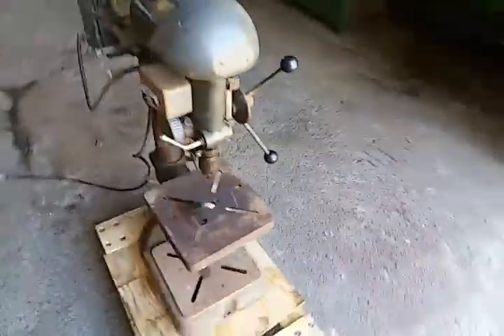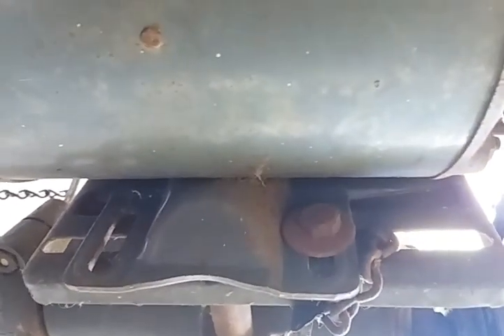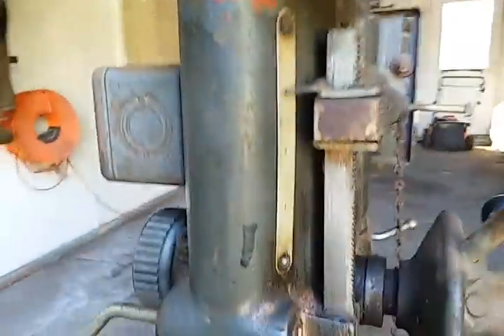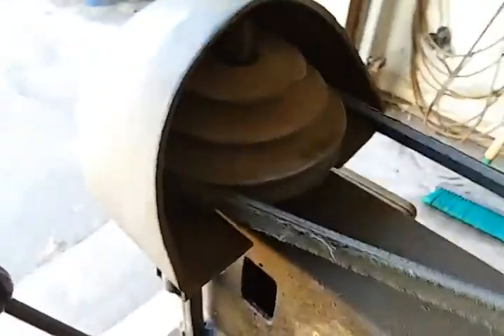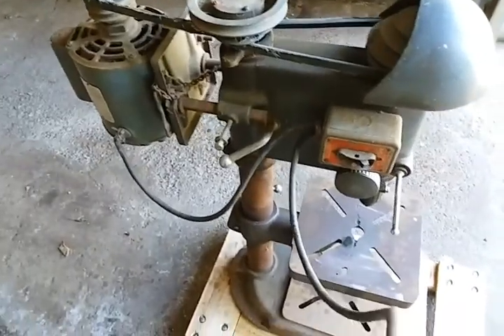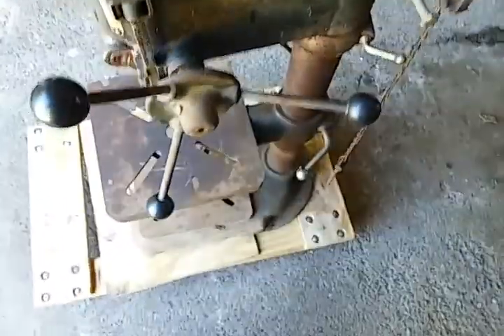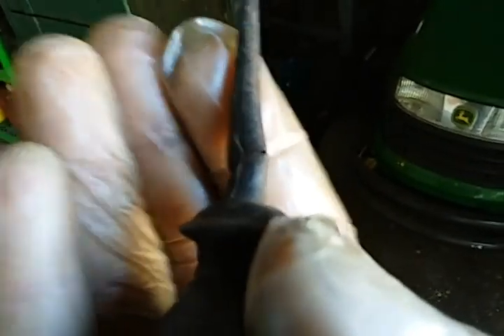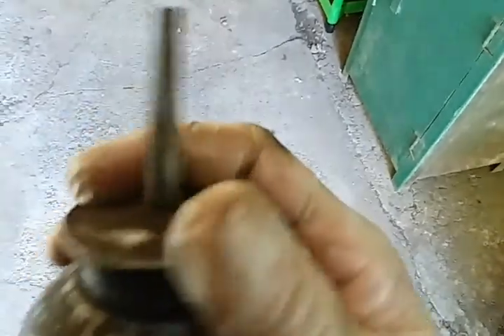Atlas 1020 drill press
Just received this Atlas 1020 drill press. Super cheap. Also picked up 3 more oiler cans for my collection. The drill press will be taken apart and cleaned.